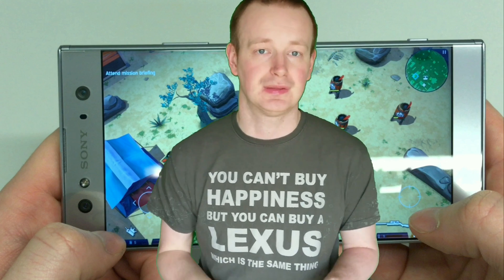Snapdragon 630 Gaming performance on Sony XA2 XA2 Ultra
5 games played on XA2 Ultra, which (bar the RAM spec) are running on exactly the same processors